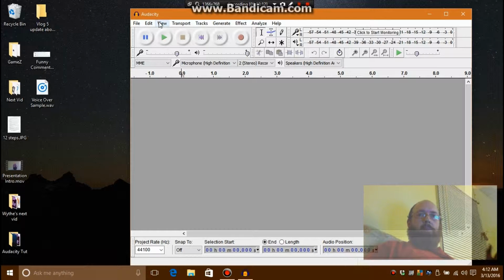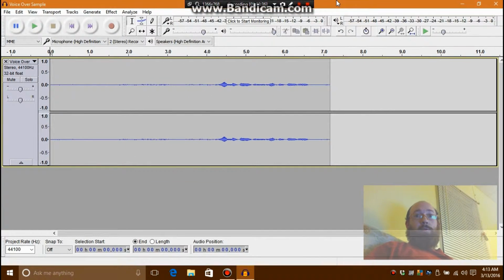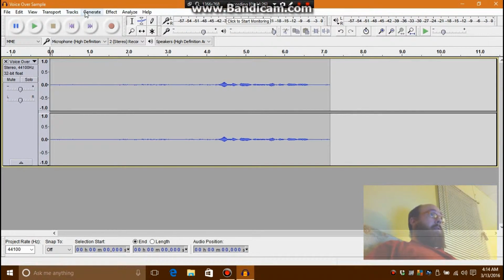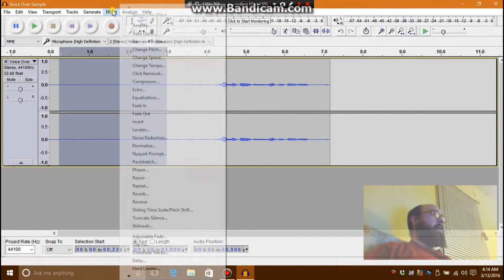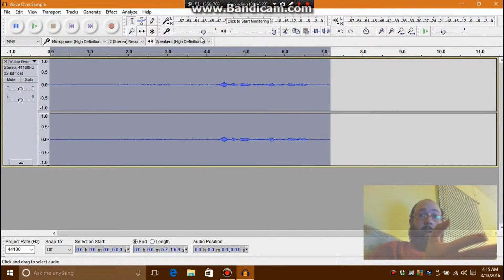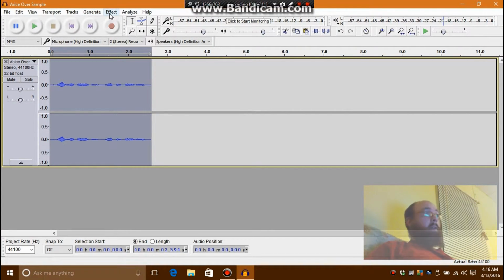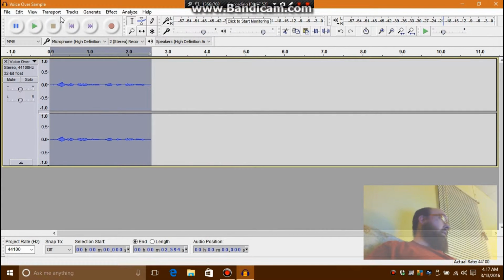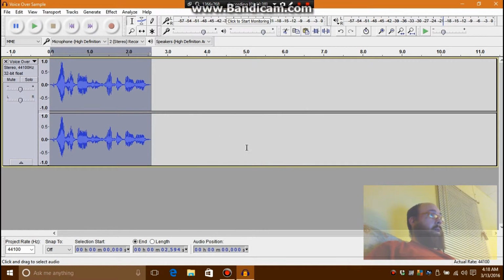How To: Clean up your voice using Audacity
Hello Everyone! In this video I demonstrate how to clean up and make you voice a little more clear using audacity as you can tell by the audio herein. It took a LOT time to make due to the fact I kept getting interrupted (as you'll see at the end) and I was also having issues synchronizing multi-layered audio and video.

Want to add me on skype? jphasty1